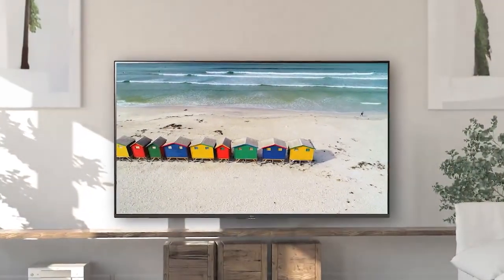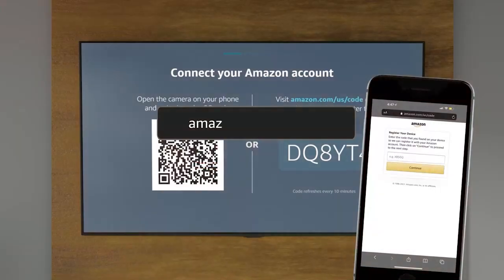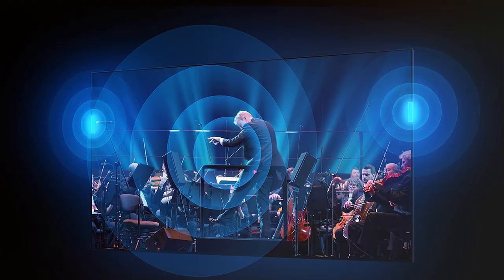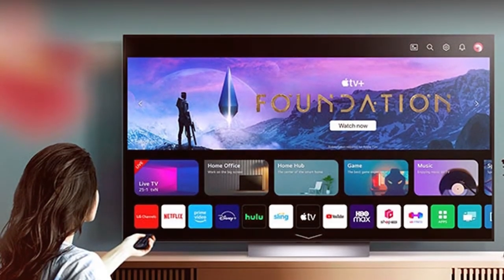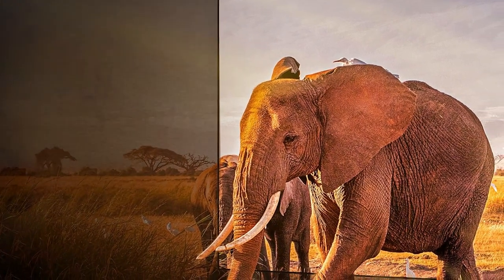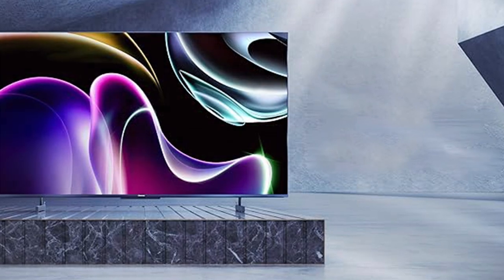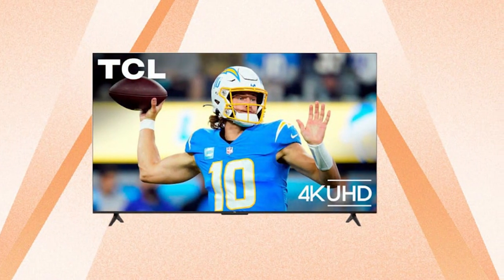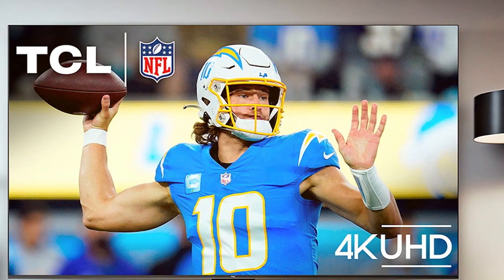Level Up Your Gaming Experience with the Top 7 Best Gaming TVs | Ultimate Gaming TV Guide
Top 7 Best Gaming TVs in 2024

Links to the Best Gaming TVs we listed in today's Gaming TV review video:

1 . SAMSUNG 55-Inch Class OLED 4K S90C Series Tv

2 . Sony 65 Inch Mini LED 4K Ultra HD TV X93L Series Tv

3 . LG C3 Series 42-Inch Class OLED evo 4K Processor Smart TV

4 . Hisense 75-Inch Class U8 Series ULED Mini-LED Google Smart TV

5 . TCL 55-Inch Q6 QLED 4K Smart TV

6 . Hisense 85-Inch Class U7 Series Mini-LED ULED 4K UHD Google Smart TV

7 . TCL 43-Inch Class S4 4K LED Smart TV

What are the Best Gaming TVs in 2024?

In today's video we reviewed the Top 7 Best Gaming TVs on the market in 2024. We made this list based on our personal opinion and we ranked them in no particular order, after doing our research based on their prices, quality, durability, brand reputation and many more.

After watching this video you will know which are the best budget, top selling and top rated Gaming TV on the market today.

If you choose from this list you can be sure that you buy one of the best Gaming TVs available today.